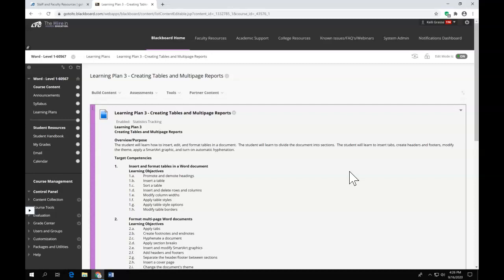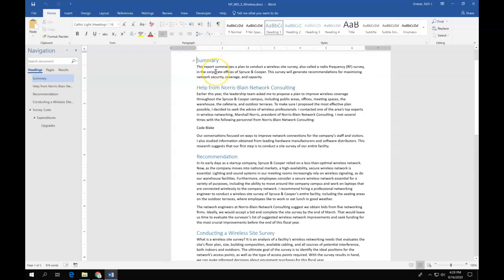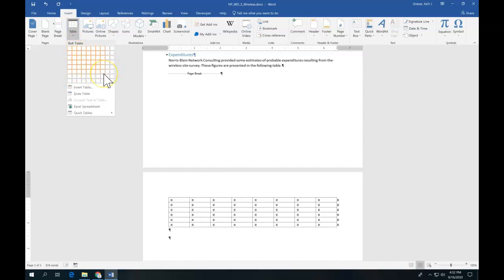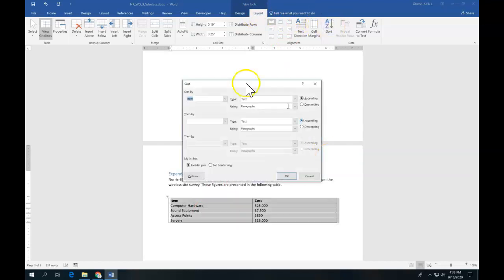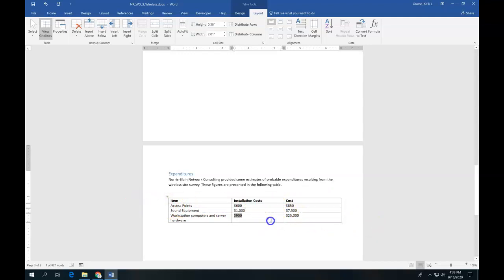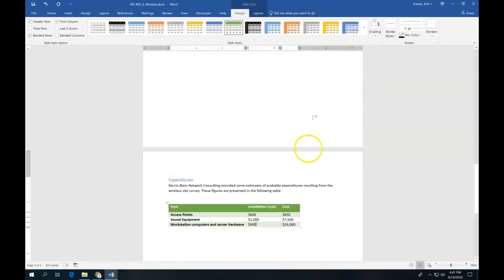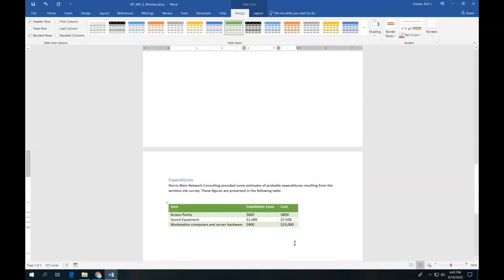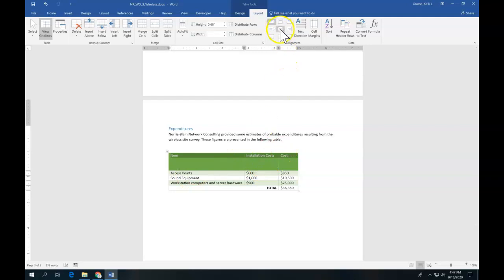Module 3 - Session 3.1